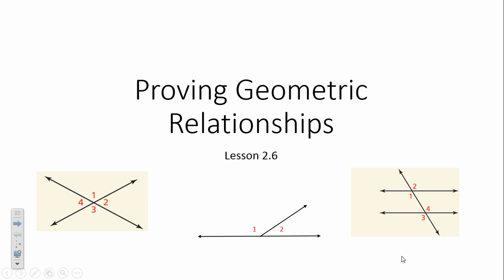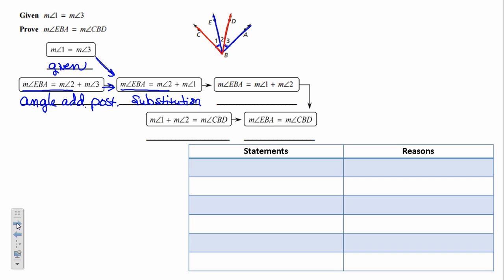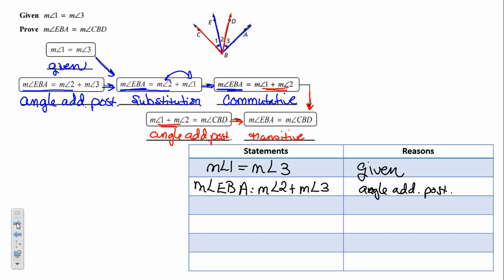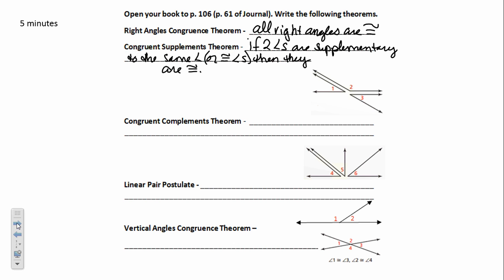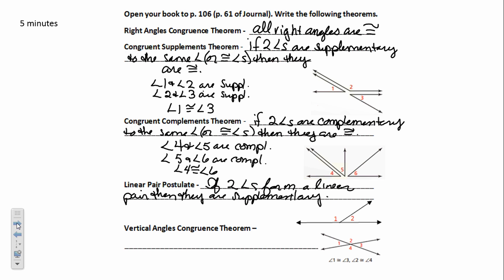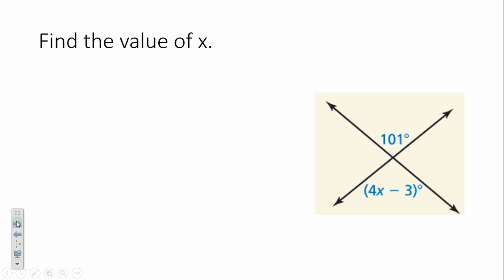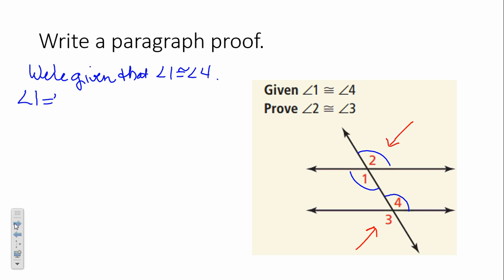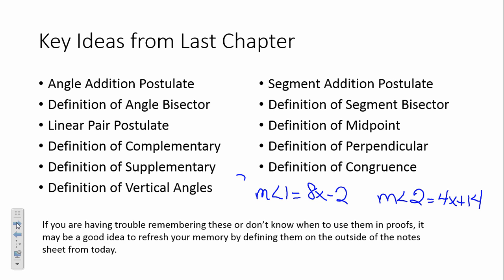Proving Angle Relationships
Vertical angle congruence theorem with others and described along with an example of a flowchart and a paragraph proof.